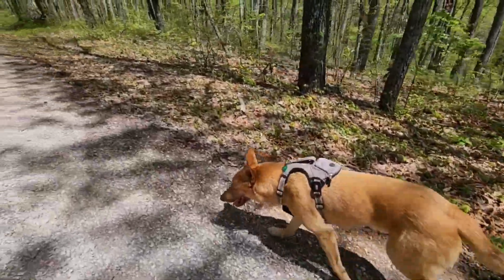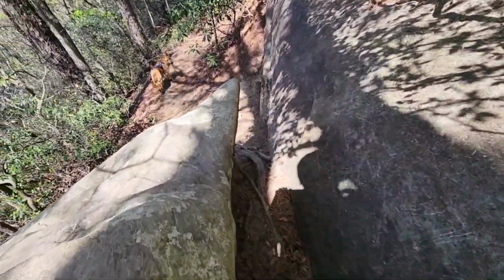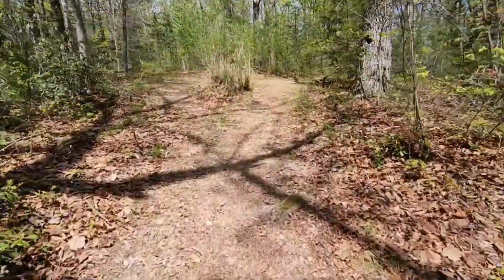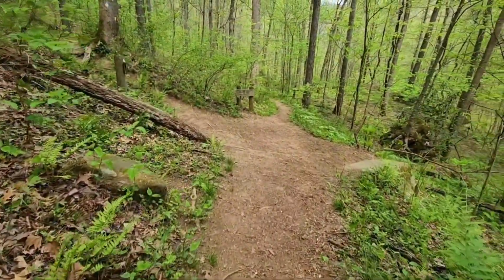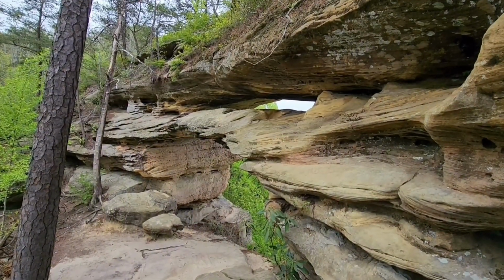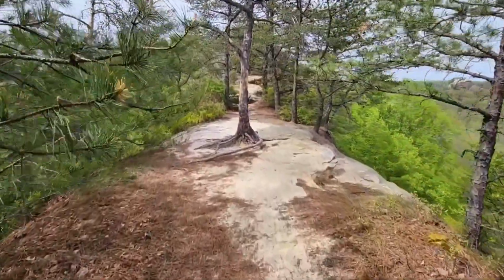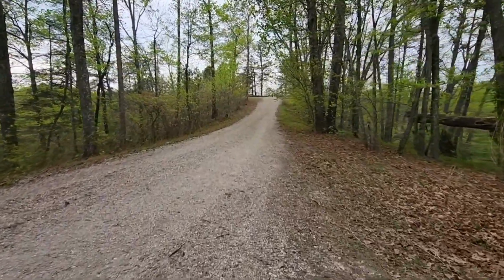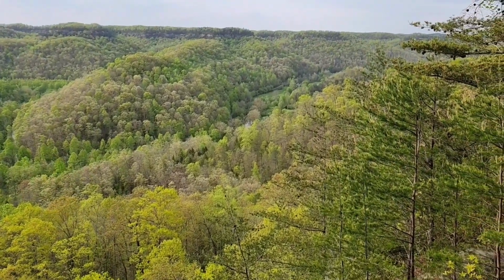RRG Arches & Overlooks 4 - Star Gap Arch & Double Arch - Red River Gorge - Kentucky - 4/23/24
Tuesday's adventure in the Red River Gorge to some arches and overlooks in the Tunnel Ridge Road area

Come tag along as me and Cane hike to Star Gap Arch, Double Arch, The Observatory, and Rocky Branch Overlook 1&2

It was a beautiful spring day out in the gorge revisiting some incredible natural arches and ended our day with some beautiful RRG views